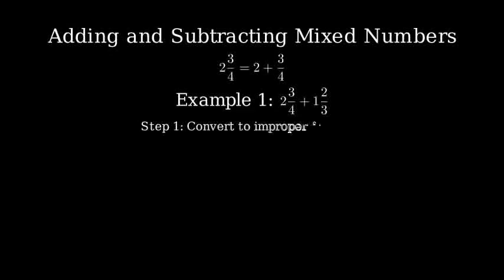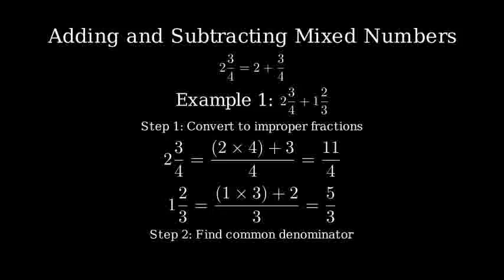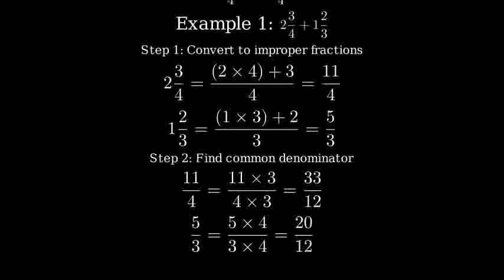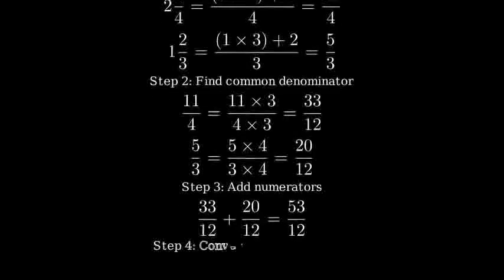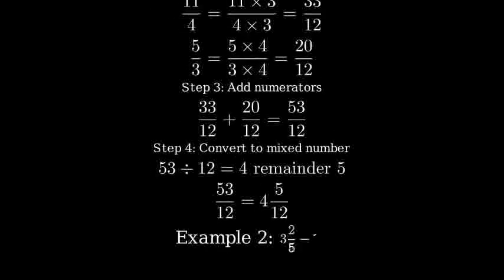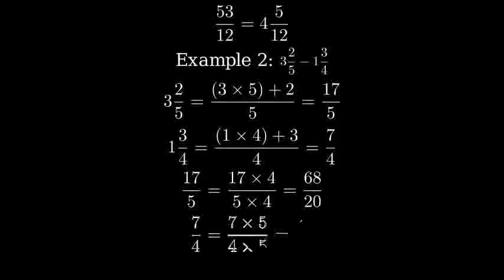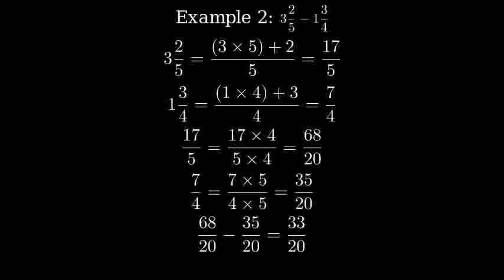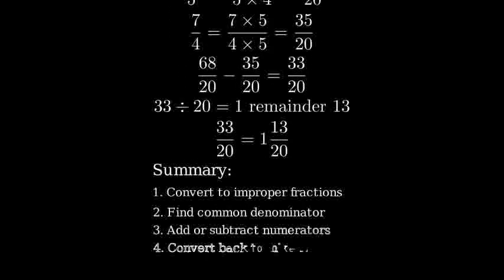How to Add and Subtract Mixed Fractions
In this video, learn how to add and subtract mixed fractions step by step!

Steps:

1. **Separate the Whole Numbers and Fractions**:
   - Break the mixed fraction into whole and fractional parts.

2. **Find a Common Denominator**:
   - Adjust fractions to have the same denominator.

3. **Add/Subtract the Fractions**:
   - Perform the operation on the fractional parts.

4. **Add/Subtract the Whole Numbers**:
   - Combine or subtract the whole numbers.

5. **Simplify**:
   - Simplify the fraction, or convert improper fractions into mixed numbers.

Examples:

**Addition**: 3 1/4 + 2 2/5
- Find LCD (4 and 5 → 20).
- 1/4 = 5/20, 2/5 = 8/20.
- Add: 5/20 + 8/20 = 13/20.
- Add whole numbers: 3 + 2 = 5.
- Final Answer: 5 13/20.

**Subtraction**: 5 3/8 - 2 5/8
- Subtract fractions: 3/8 - 5/8 = -1/4.
- Subtract whole numbers: 5 - 2 = 3.
- Combine: 3 - 1/4 = 2 3/4.

Watch the video for more examples and detailed explanations!